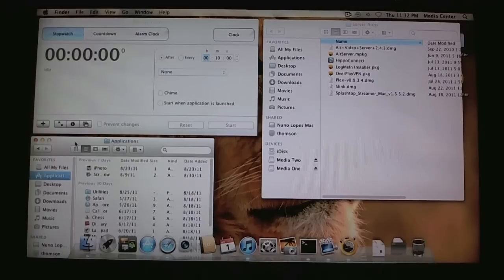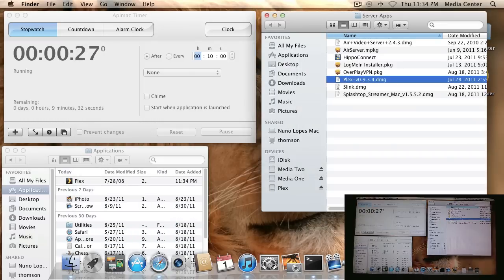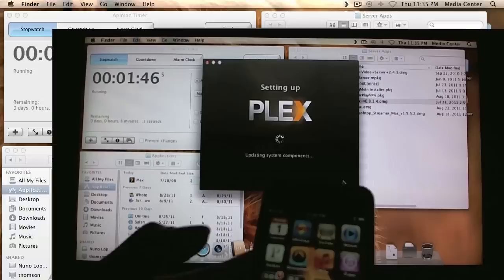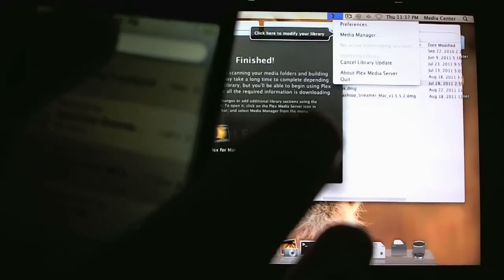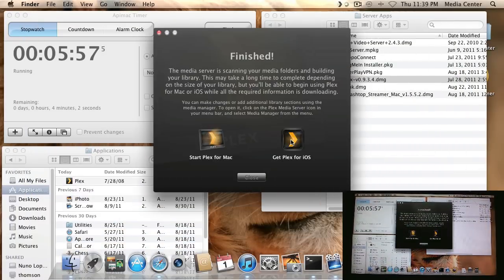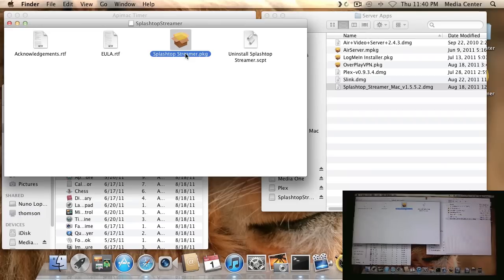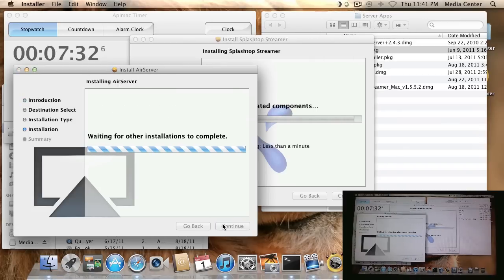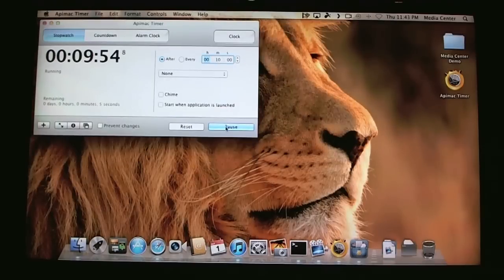Advanced Media Center Setup in 10 minutes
In our first screencast we rise up to to the challenge of configuring an advanced media center system from scratch, right under 10 minutes.